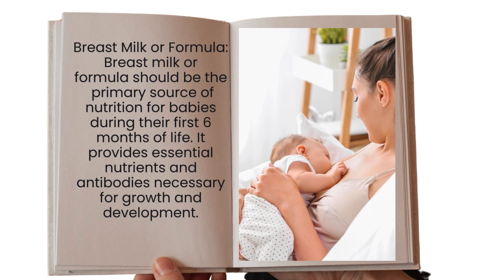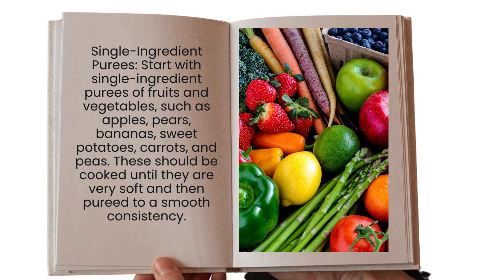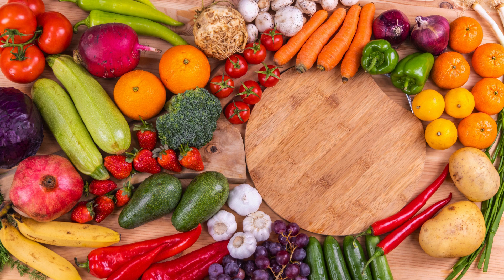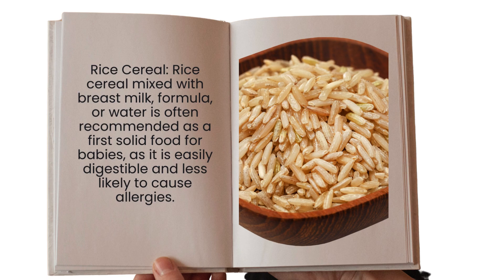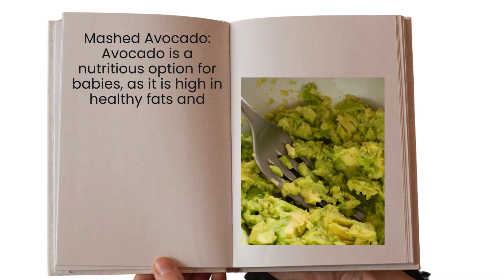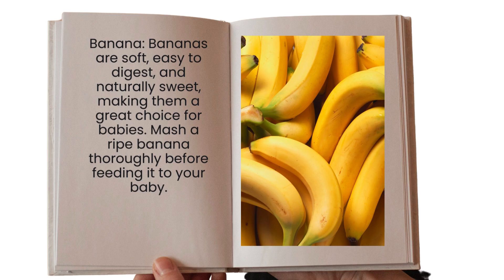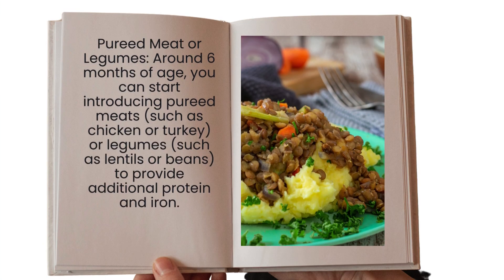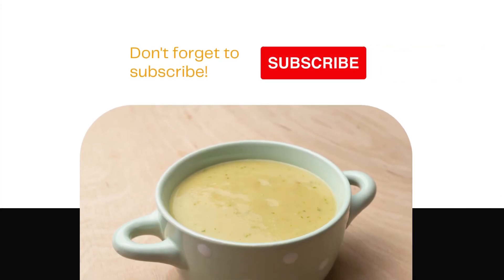"Nourishing Your Little One: Nutritious Baby Foods for 1-6 Months"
Embarking on the journey of introducing solid foods to your baby's diet is an exciting milestone. From creamy purees to soft mashes, discover a range of nutritious options perfect for your little one's delicate palate and developing digestive system. Start with gentle choices like rice cereal and single-ingredient purees, gradually exploring the world of fruits, vegetables, and protein-rich foods. With each spoonful, you're not just feeding your baby, but nurturing their growth and development. Consult with your pediatrician for personalized guidance on your baby's dietary journey.